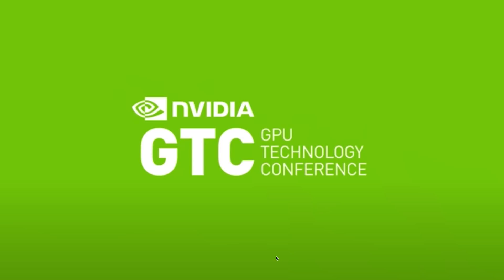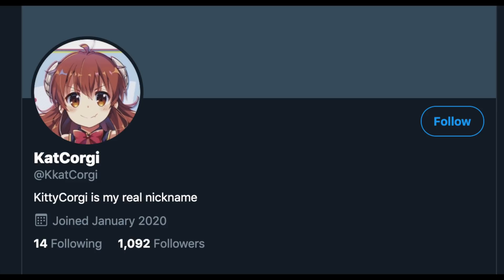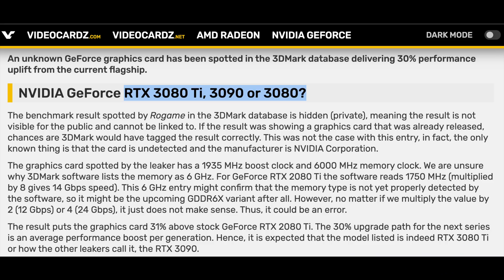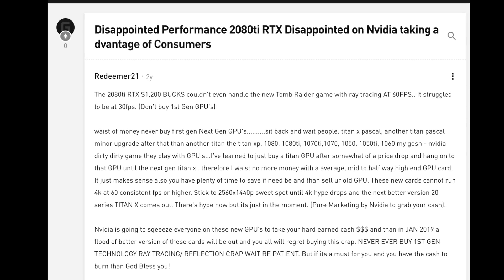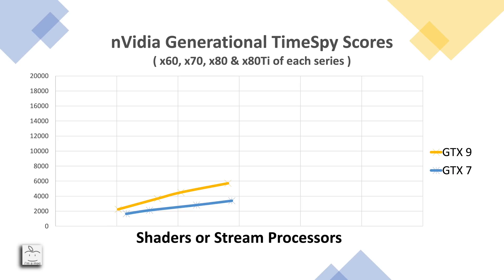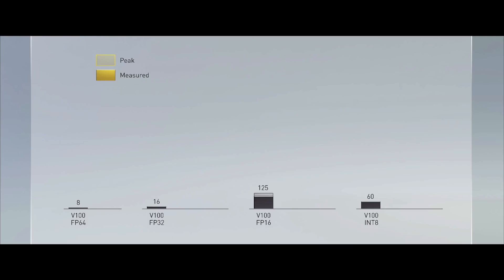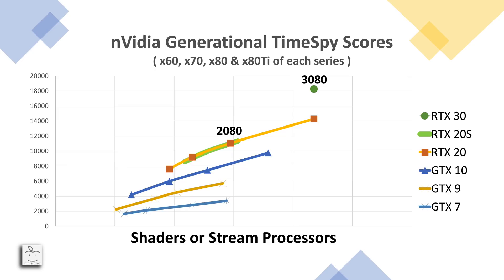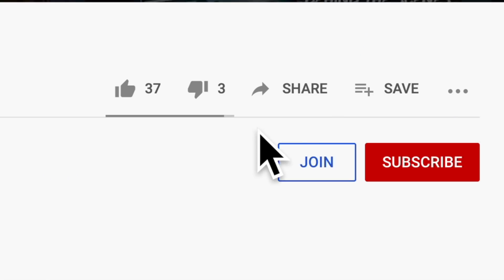nVidia's Ampere-based 3080Ti Performance Leak - Is Big Navi in Trouble?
A recent leak for an Ampere-based nVidia card has set a performance threshold for AMD's Big Navi. What does that mean and is Big Navi in trouble?

Please note: All TimeSpy score are the GPU only score. This is to remove any variability in using different CPUs.

AMD's Big Navi Revealed! Is it the new GPU King? How does it do vs. nVidia's Ampere-based 30-series?